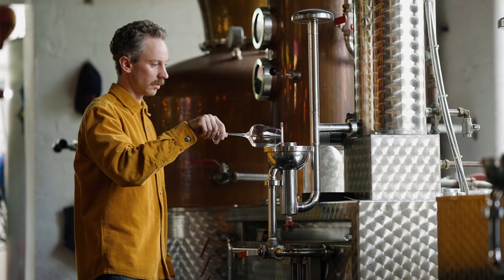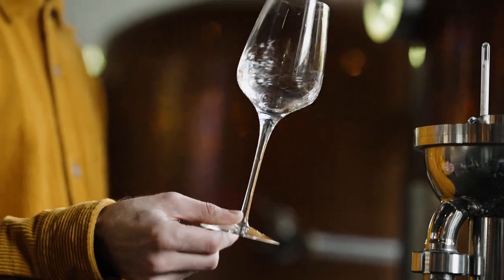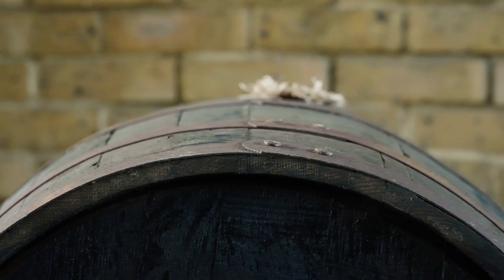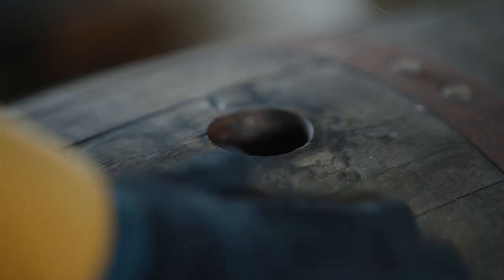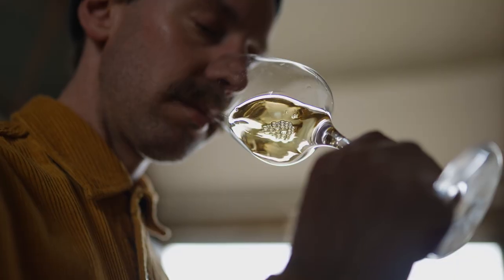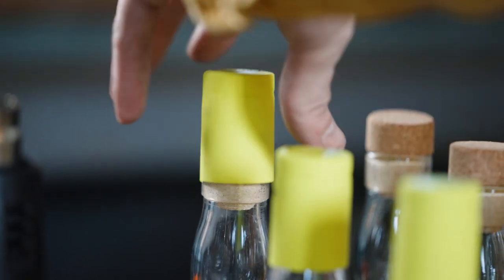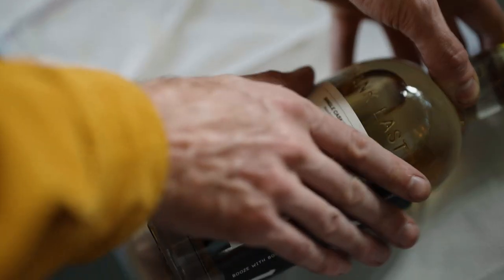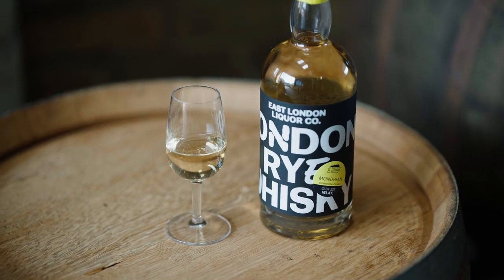Mondrian Shoreditch first ever single cask whisky has now launched.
Introducing…

Mondrian Shoreditch first ever single cask whisky 🥃 from East London Liquor Company. Aren’t you excited?

Made using 55% Malted Rye and 45% Marris Otter Malted Barley, before being matured in a 10 year Islay scotch whisky cask, this whisky is something special.

Its rich aroma conjures up redwood, caraway, frankincense, roasted chestnuts and pear. Followed by smoked lardons, raw cacao and espresso on the tastebuds, with notes of sweet Perry.

Mondrian Whisky is the perfect gift 🎁 for this season ❄️

What’s more?

You can have a taste of Mondrian Whisky with our distinctive cocktail Christina's Shoreditch.

Somerset old fashioned 🥃 brings together Mondrian Whisky, Somerset Cider Brandy 3yo, Meadowsweet, Somerset Ice Cider, Borage Honey and Hogweed.

Come and taste this incredible dram. See you soon.